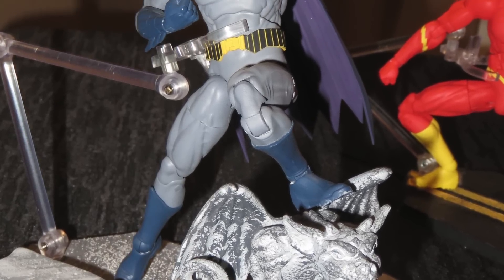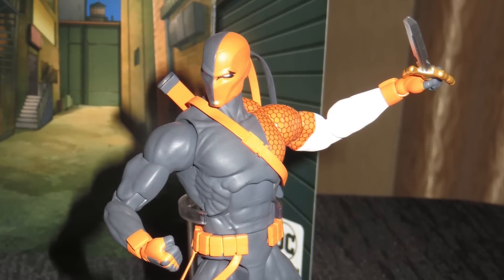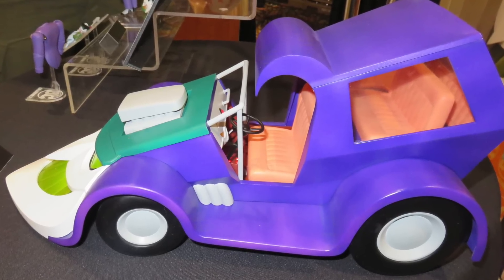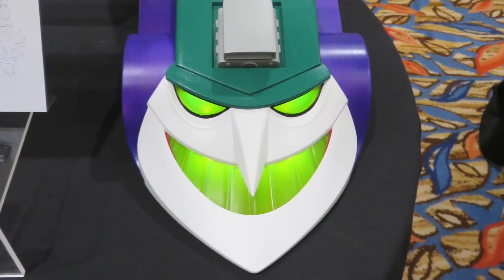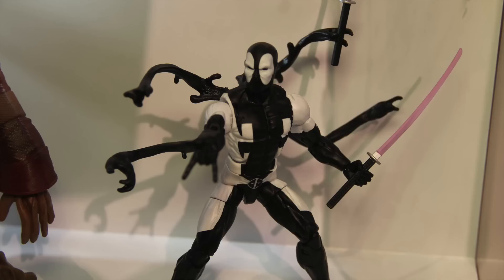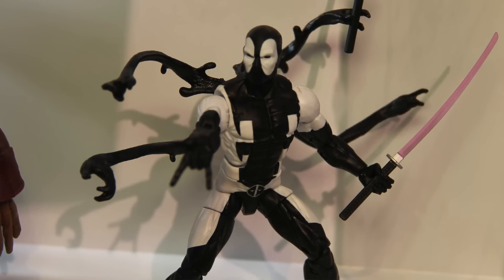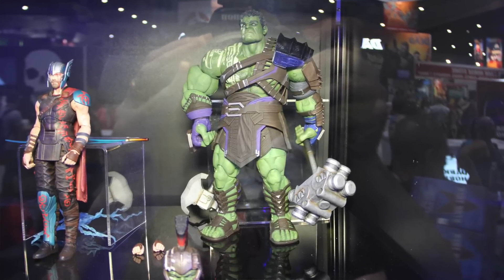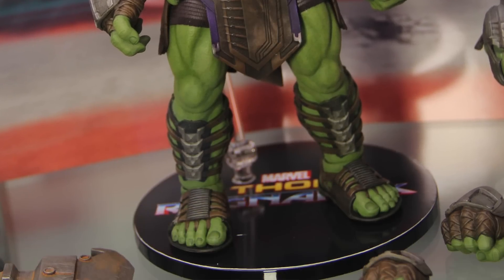TNI SDCC Recap: Preview Night Marvel Legends, Justice League Movie & More